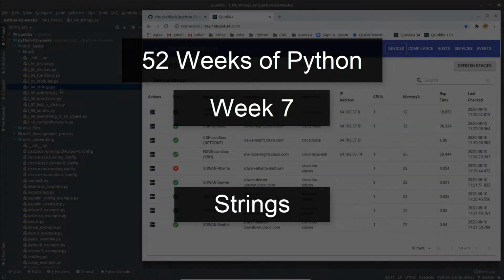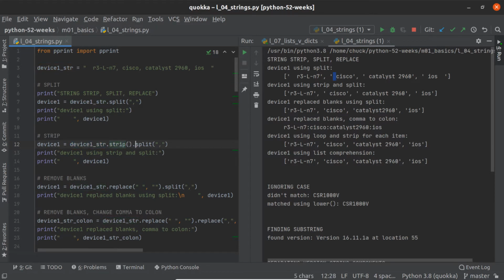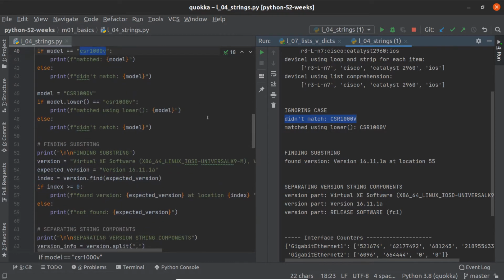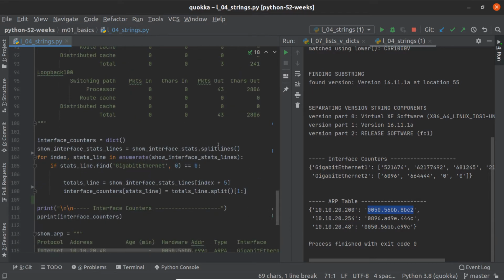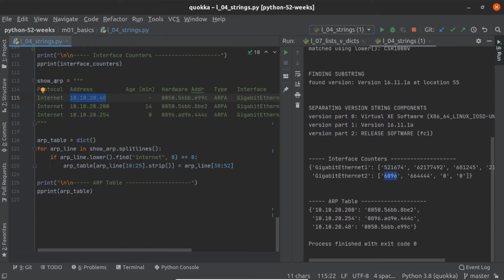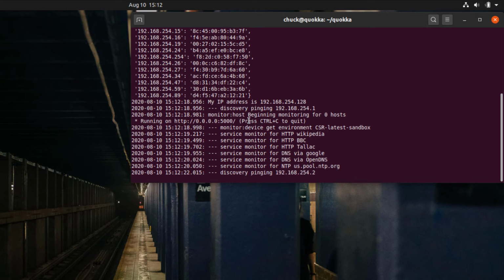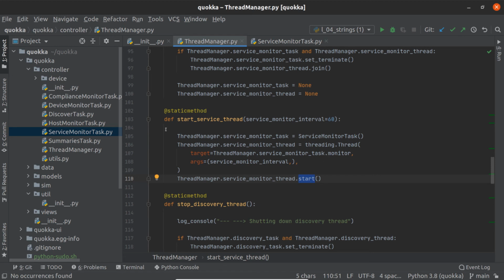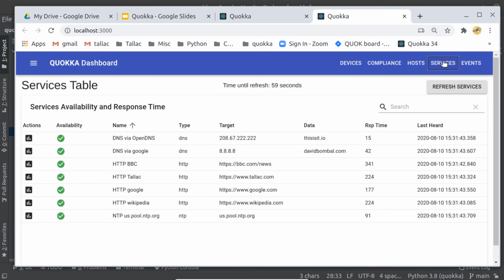Week 07 Strings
Creating and manipulating strings, using string functions.